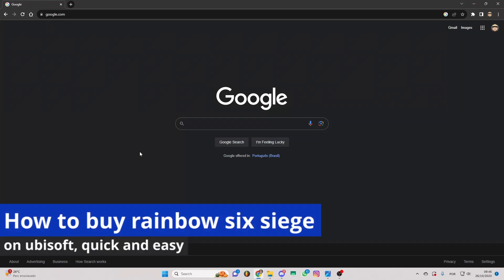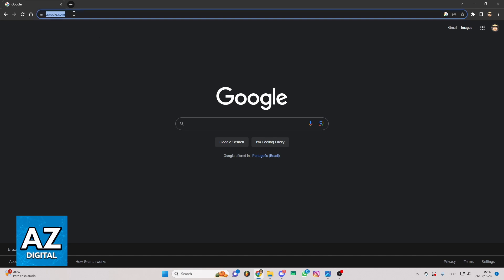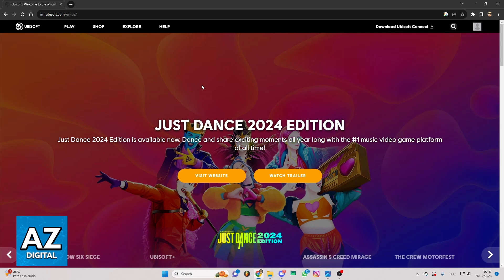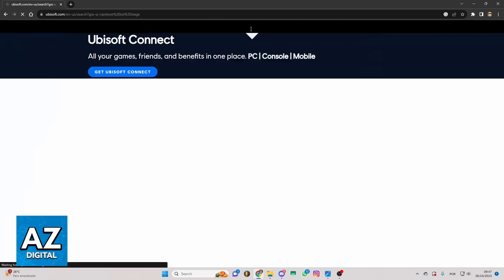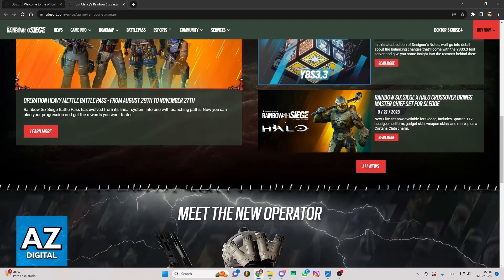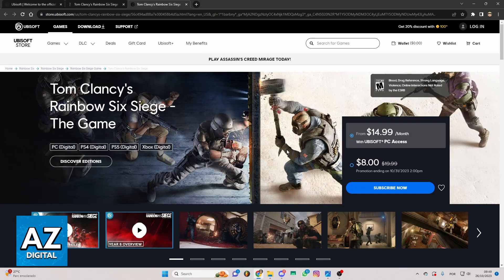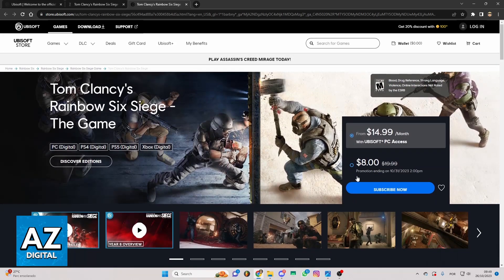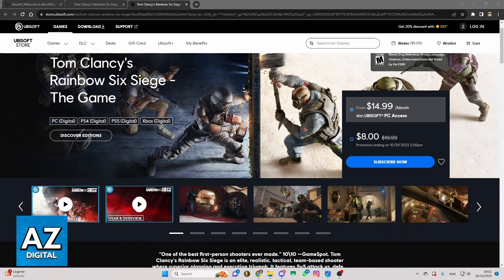How To Buy Rainbow Six Siege on Ubisoft (2025)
In this video I will clear your doubts about how to buy rainbow six siege on ubisoft, and whether or not it is possible to do this.

Welcome to the video: How To Buy Rainbow Six Siege on Ubisoft